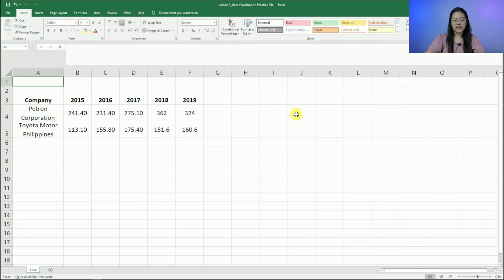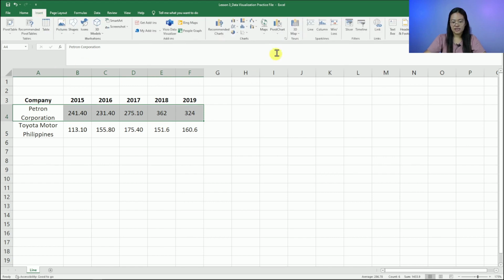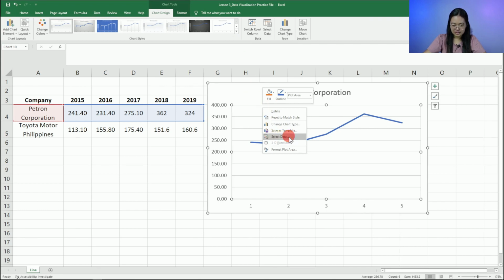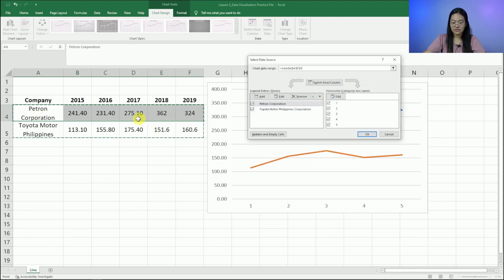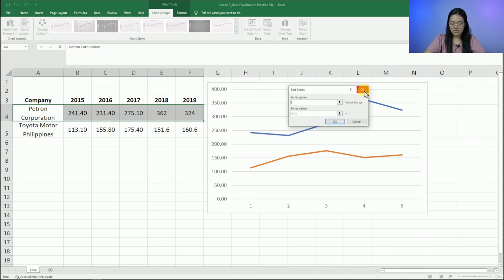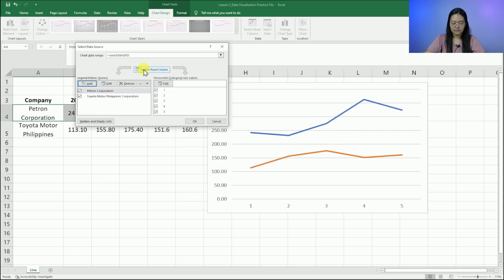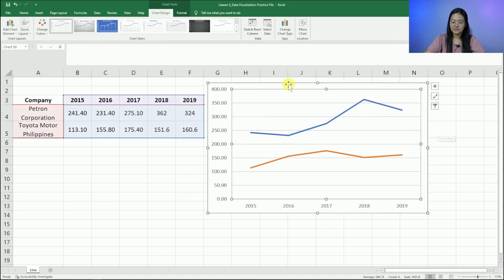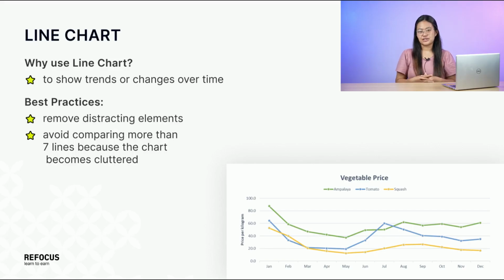Excel: Line Chart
Creating Line Charts